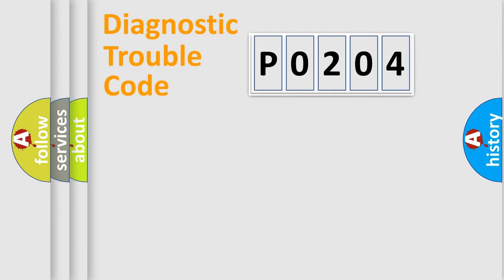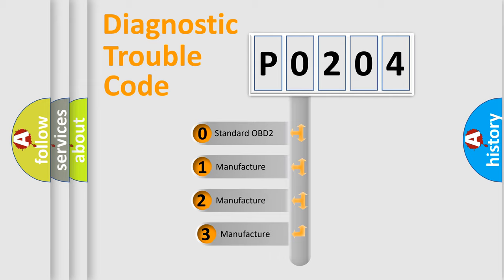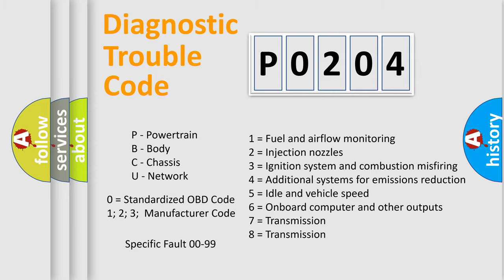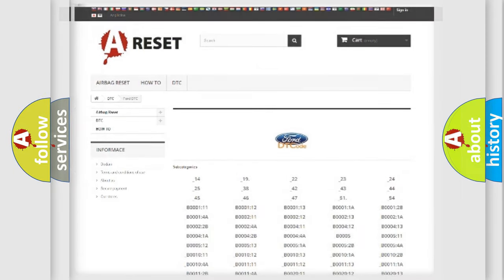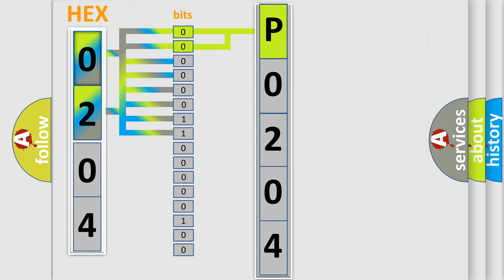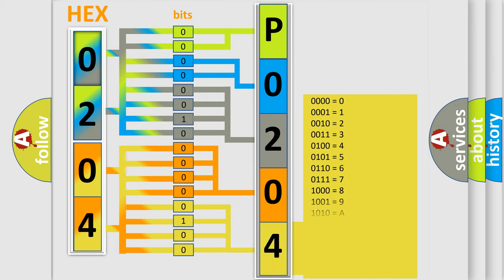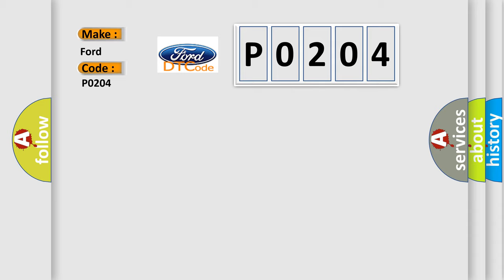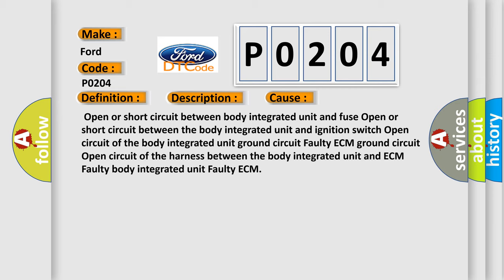DTC Ford P0204 Short Explanation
Contents:
0:21 Basic DTC analysis according to OBD2 protocol standard.
1:48 Insight into programming
2:58 A diagnostically understandable description of the Diagnostic Trouble Code
3:05 Basic error definition

Make:
Ford
Code:
P0204
Definition:
E or G request NG
Description:
Communication failure between body integrated unit and ECM.